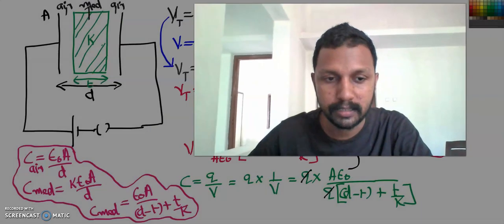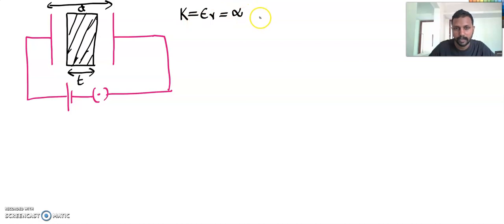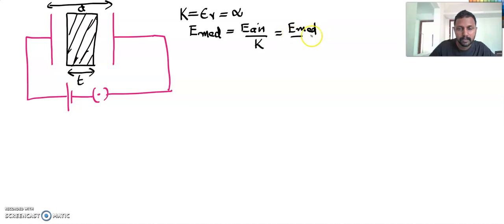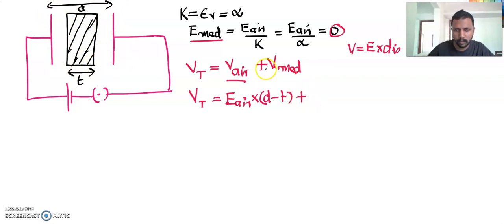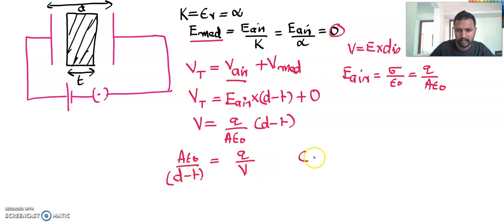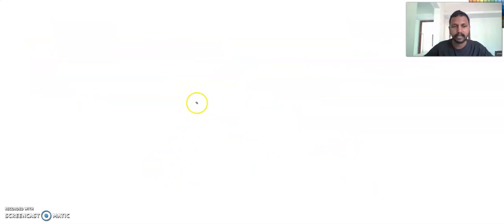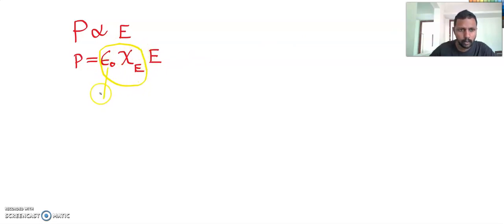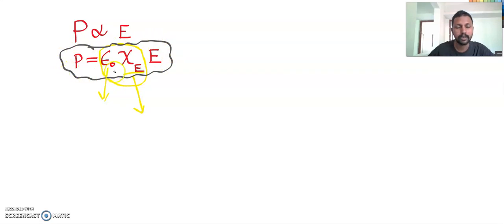plus two physics part 3